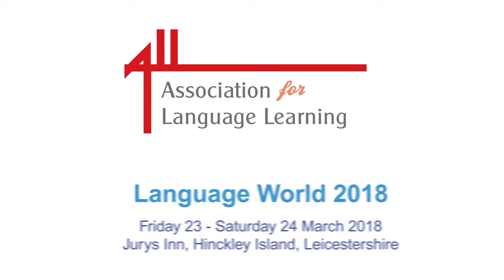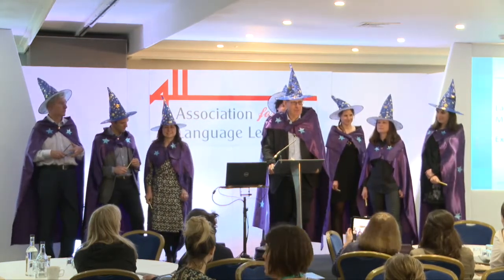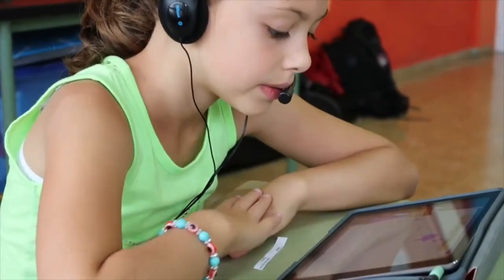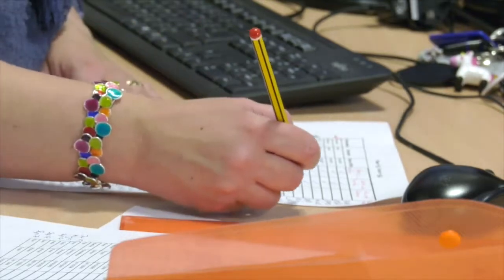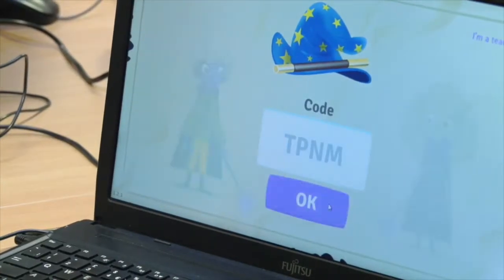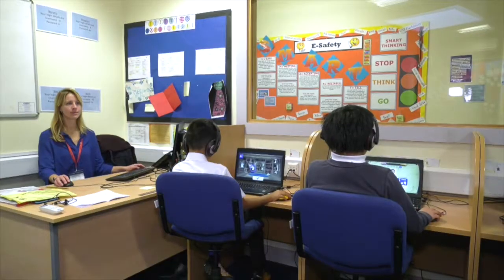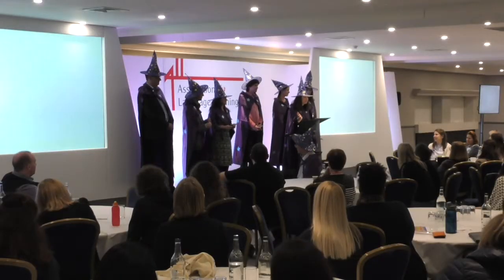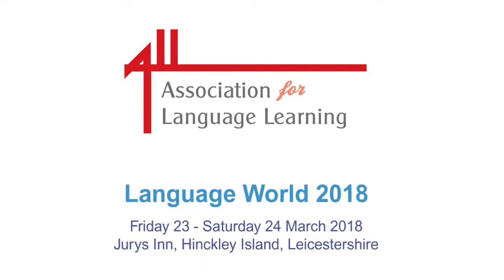Launching THE LANGUAGE MAGICIAN at Language World 2018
The European project team behind THE LANGUAGE MAGICIAN – launch the game to the audience at Language World 2018.

THE LANGUAGE MAGICIAN is an online game that draws in primary children of all ages and challenges their language skills … also a game they like to play again so that they can do better, … a tool for teachers to capture data about how their pupils do, … and a set of classroom resources to set the game up, to fill in any gaps in those skills or to use independently… and all free of charge for schools, courtesy of Erasmus+.